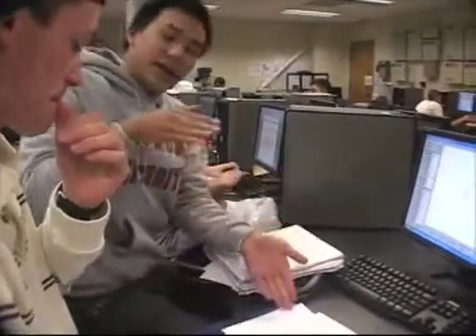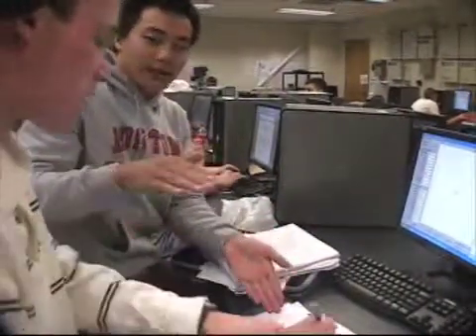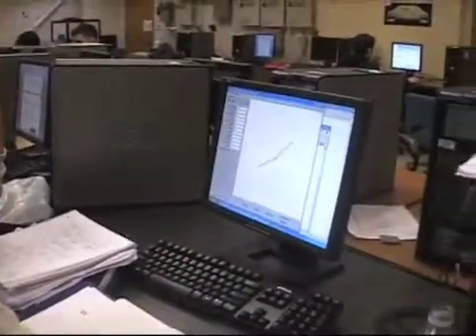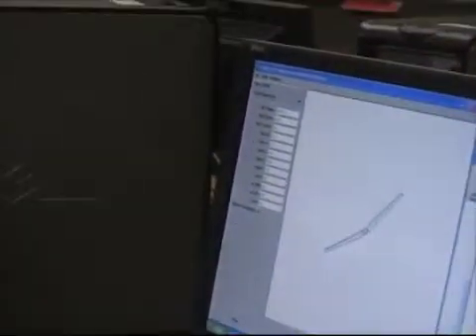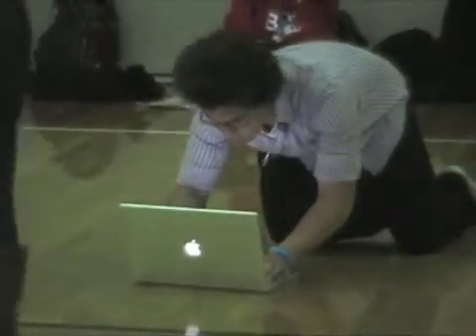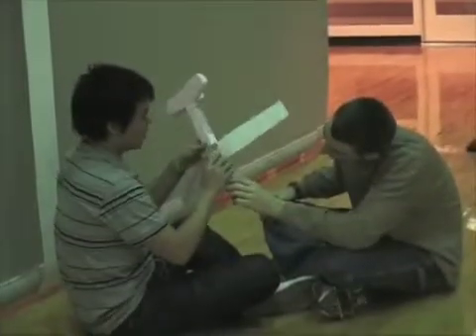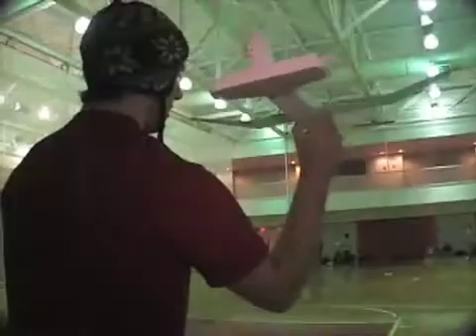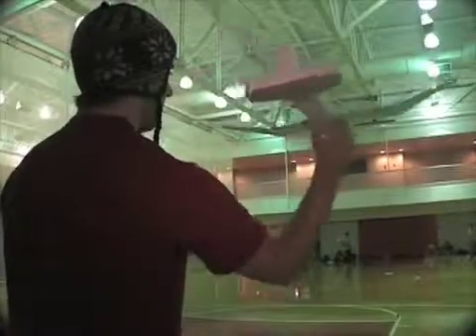Boston University College of Engineering - Introduction to Aircraft Performance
Introduction to Aircraft Performance (ENG ME 201) introduces fundamental concepts in aerospace and mechanical engineering including basic fluid mechanics, the science of flight, and aircraft performance parameters.

In this class, students learn the limits, height and speed of an aircraft.  Students develop an aircraft, design its wings and test their aircraft in a wind tunnel and other environments.

For more information on the Department of Mechanical Engineering, please